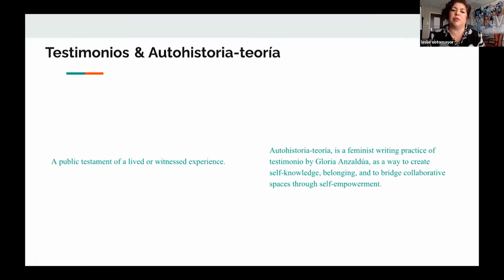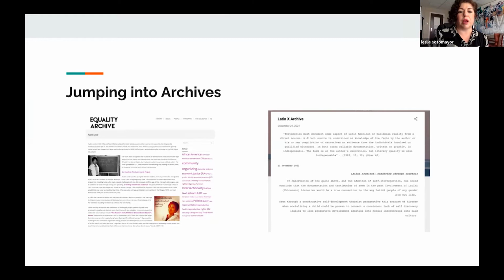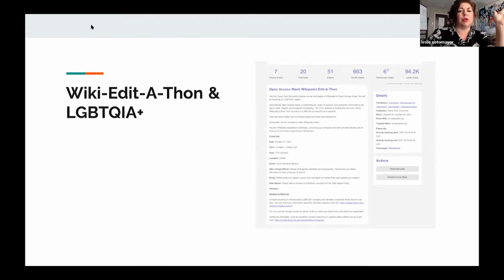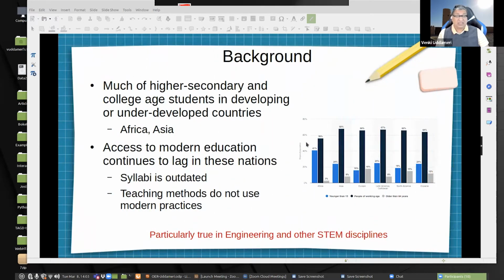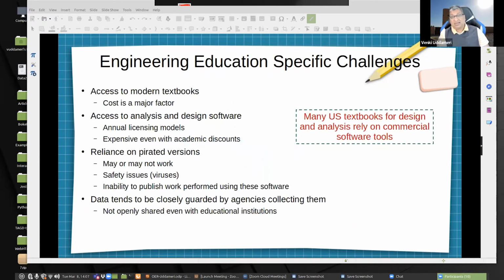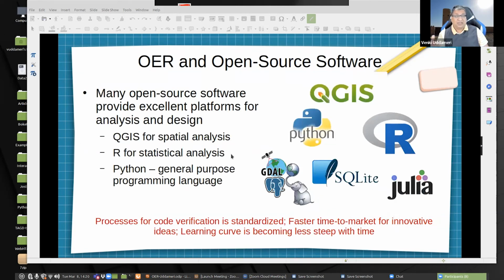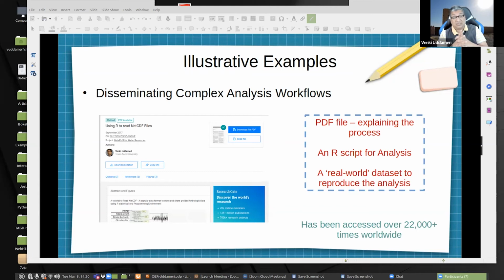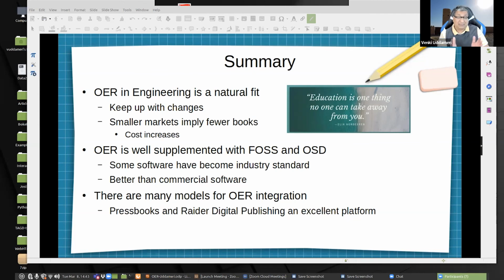BREAKING BARRIERS: 2022 Open Ed Virtual Conference hosted by Texas Tech University Libraries (Day 2)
Open Education Week, launched by Open Education Global, is an annual worldwide celebration that provides an opportunity for learning and collaboration within the open education community. This weeklong virtual conference seeks to celebrate the amazing efforts to promote open educational practices on campus, and acknowledge the barriers to student success that are created by the high cost of course materials.

This video includes speakers Leslie Sotomayor, who presents "Decolonizing the Canon: Using OER in the Classroom," and Venki Uddameri, who presents "Using Open Education Resources for Promoting Global Sustainability."